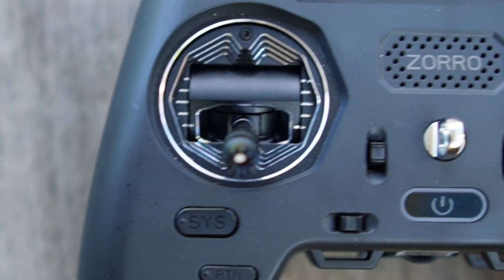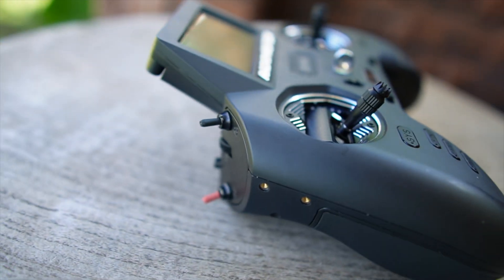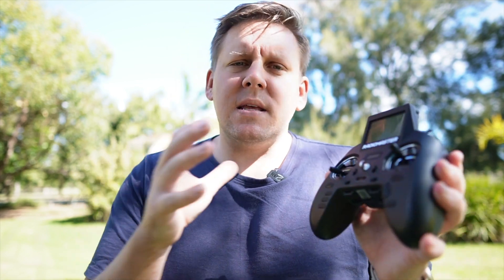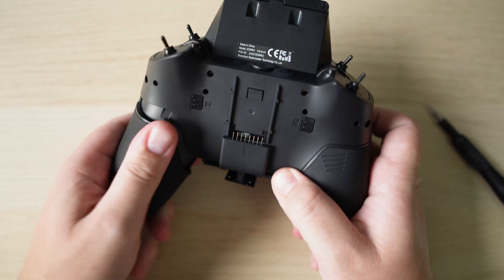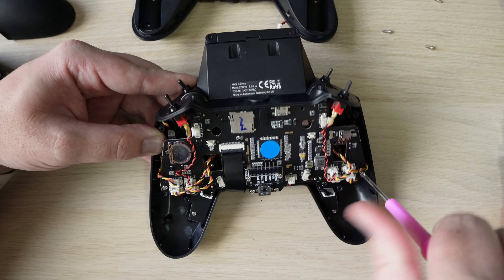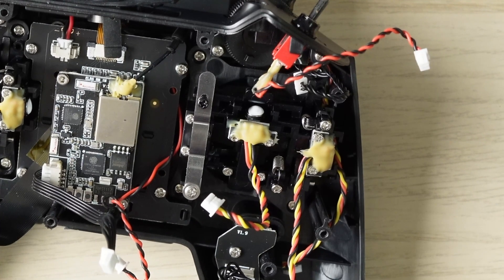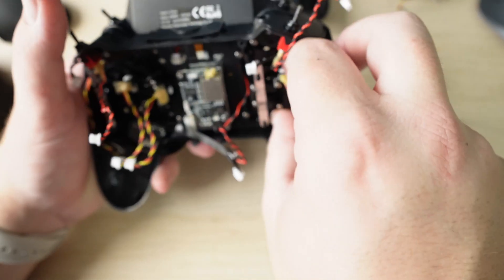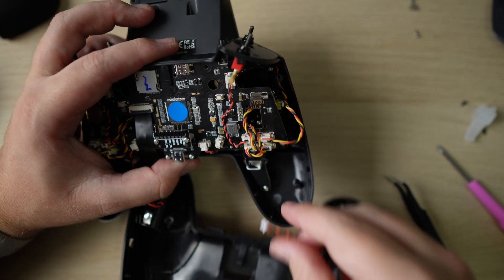I Upgraded The Radiomaster Zorro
So, I built a course with 71 highly detailed but simple modules,  breaking down absolutely everything! They're can't be anything missing, if there is, I will add it. The AG01 MINI for Radiomaster Zorro and Radiomaster TX12 is CNC milled for ultimate precision with quad ball bearings for a smooth and precise feel. Featuring front-accessible tension and travel adjustment for easy fine-tuning.